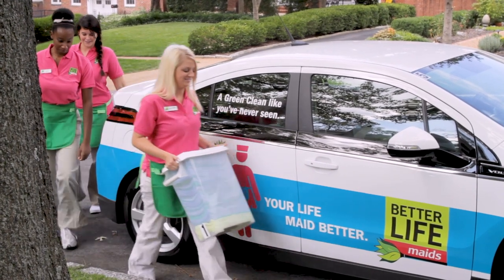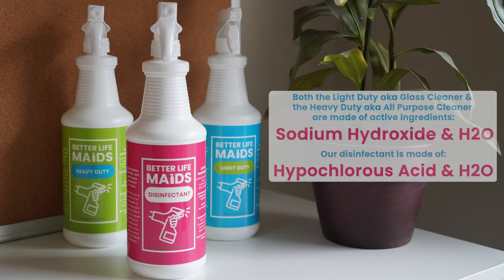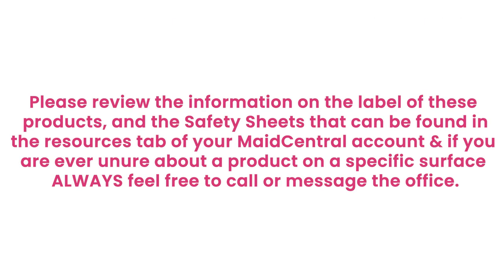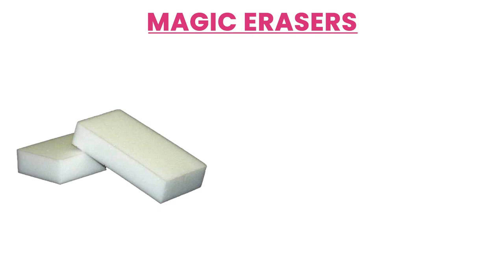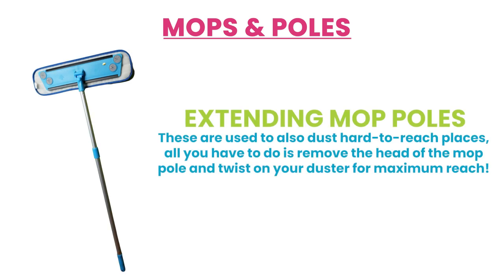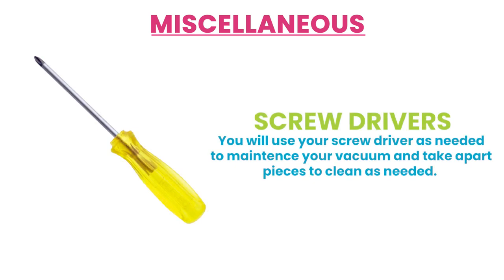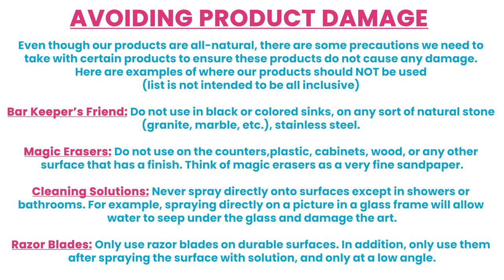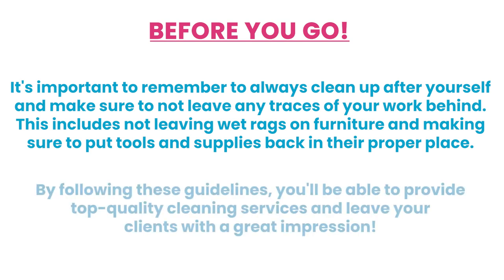Cleaning with Confidence: Better Life Maids' Essential Cleaning Tools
Welcome to Better Life Maids' "Tools of the Trade" video, where we share our top cleaning tools and techniques for achieving a spotless home. In this video, our expert cleaning technicians will guide you through the essential cleaning tools that we use to provide our clients with the highest level of service and care.

From microfiber cloths to vacuum cleaners, we'll show you how to use each tool effectively and efficiently to ensure a thorough and deep clean. We'll also share some insider tips and tricks that we've learned along the way to help you save time and get the job done right.

At Better Life Maids, we're committed to using the best cleaning tools and equipment available to provide our clients with the highest quality of service. Our team of expert technicians is trained to use each tool effectively and efficiently, ensuring a deep clean that is both safe and healthy for you and your family.

So whether you're a seasoned cleaning professional or just starting out, this video is for you. Join us as we explore the world of cleaning with purpose and discover new ways to achieve a truly clean, healthy, and happy home.